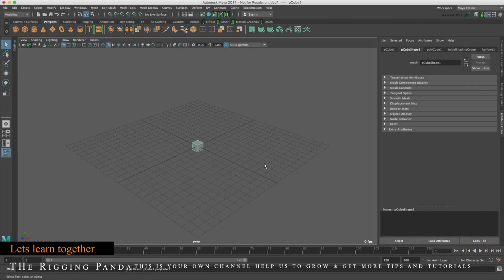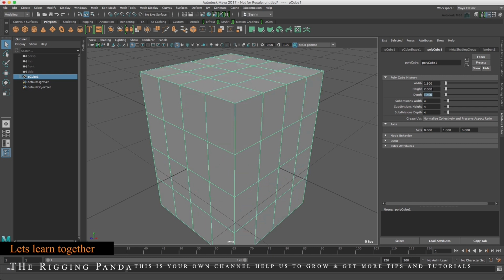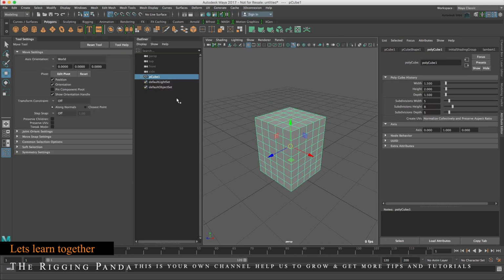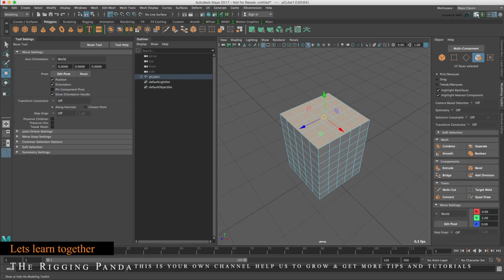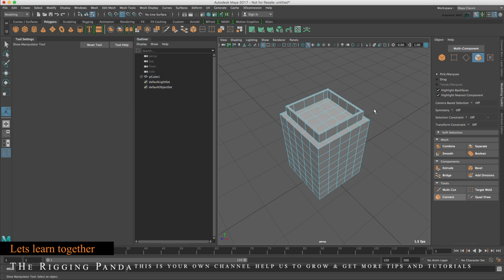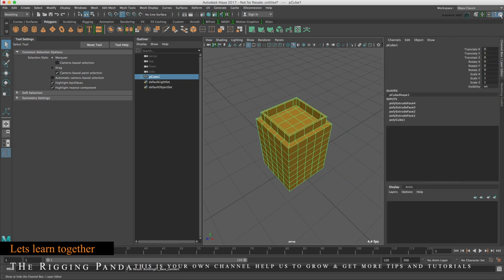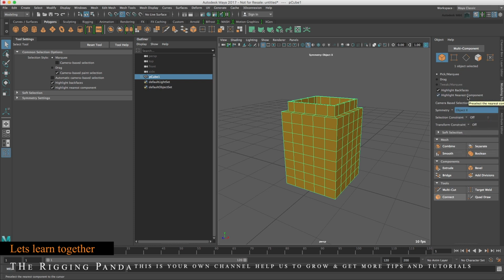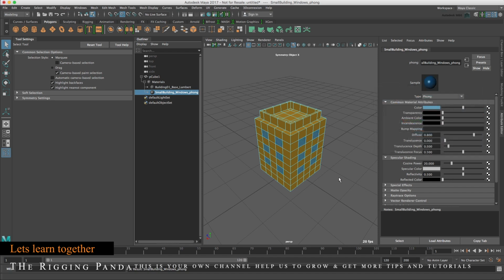🚀 From Cinema 4D to Maya: Create a GROWING CITY Animation! (Part 01) – The Ultimate 3D Guide!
"Welcome to Cinema 4D to Maya : Growing a City – a comprehensive video series that takes you through the exciting process of creating a dynamic, growing city animation. 🌆✨ In this first part, we introduce the concept and outline how to leverage the unique tools in Cinema 4D and Maya to bring your vision to life. Perfect for 3D artists, animators, and enthusiasts looking to expand their skillset. Let’s build a cityscape that evolves before your eyes! 🏙️🎥 Cinema4D Maya 3DAnimation CityBuilding CreativeWorkflow"